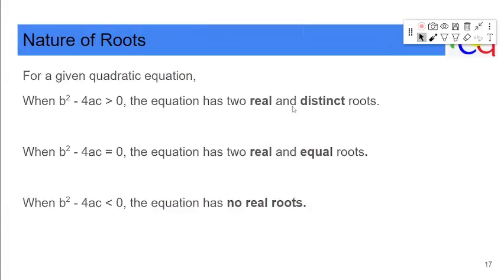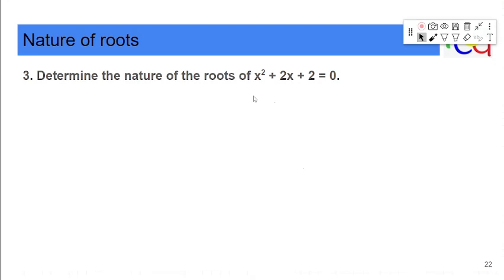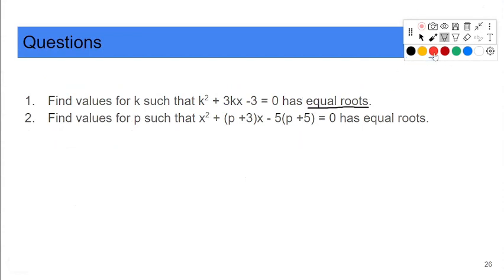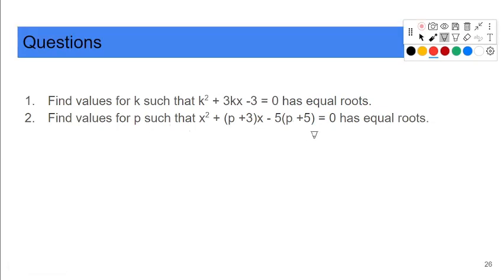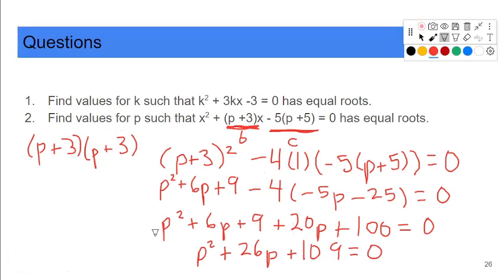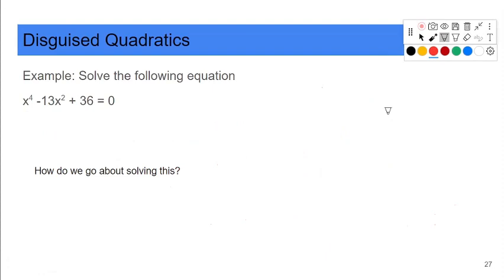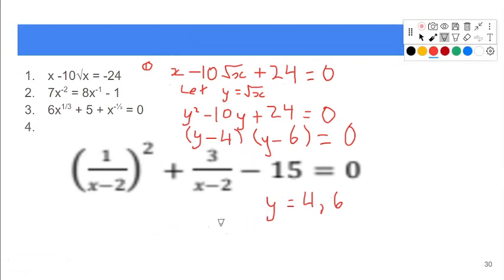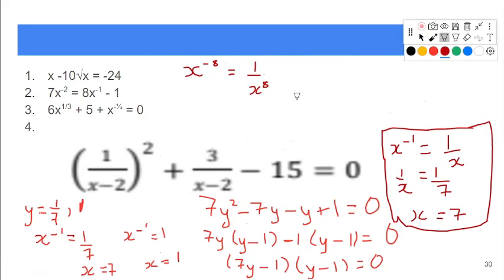PCSG Form 5 Additional Mathematics Quadratics Nature of Roots & Disguised Quadratics